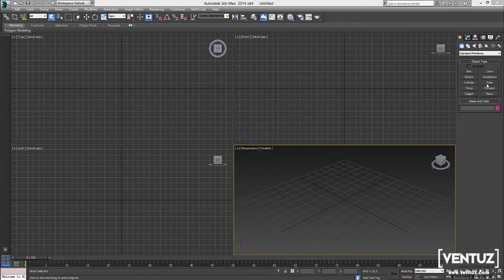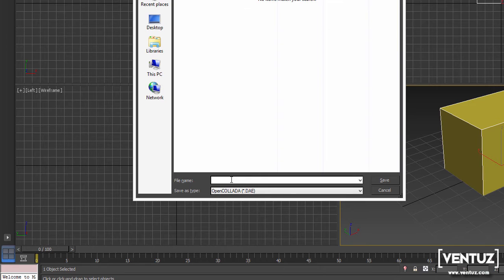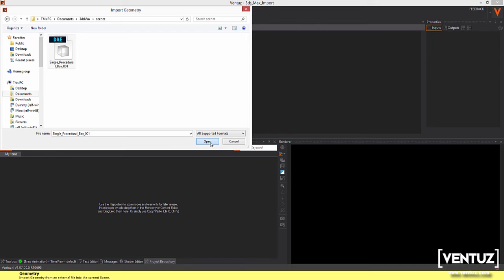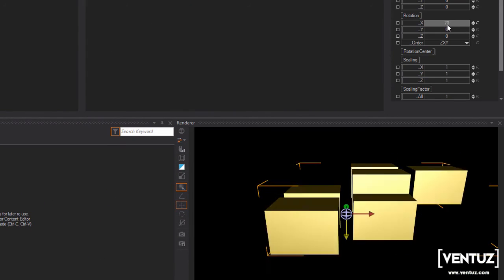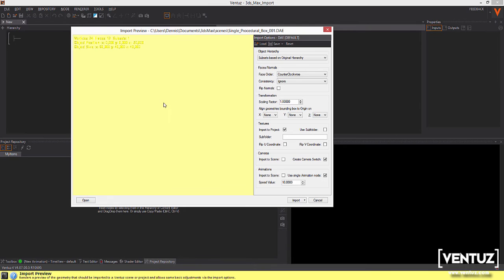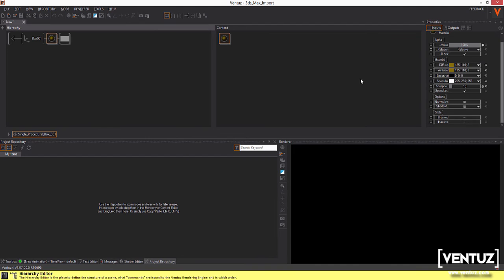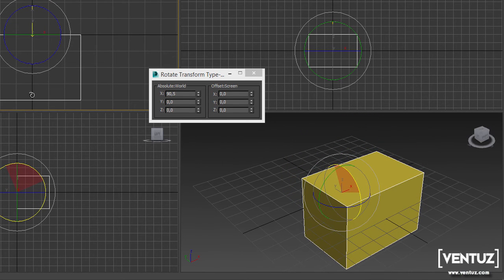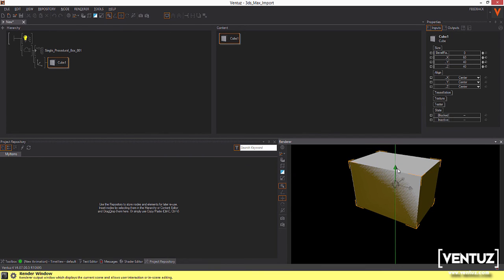Ventuz and 3ds Max 01 - Basic Import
This video is the first of a short series about using 3D objects from 3ds Max in Ventuz.

Here you will find the Basics - How to create a geometry in 3ds Max, export from 3ds Max, and import it into Ventuz. We will also give insight into the Ventuz import options.

We are using the OpenCollada Exporter from KhronosGroup.